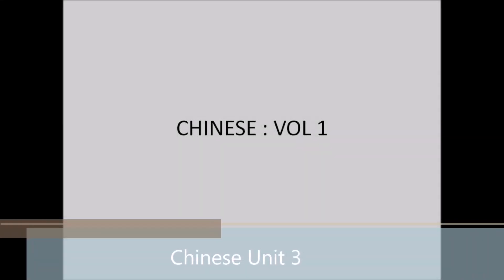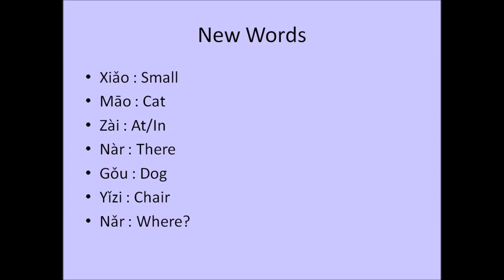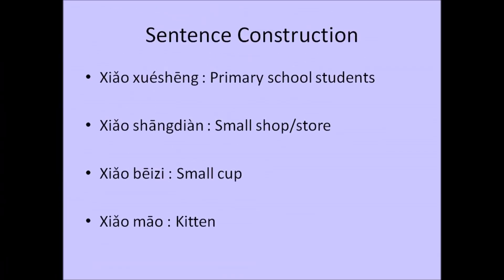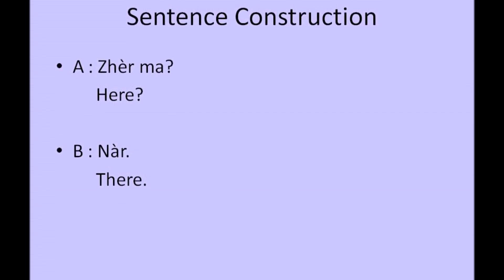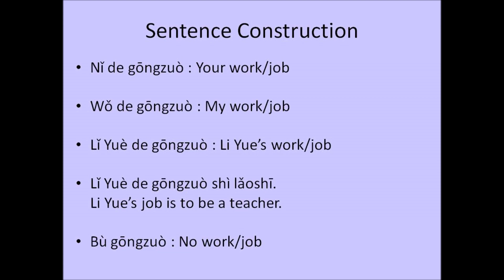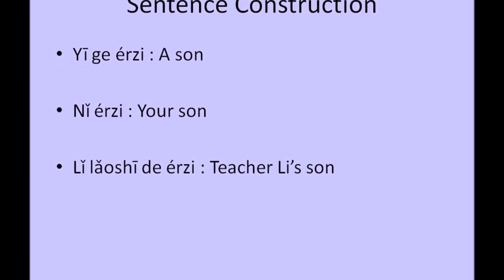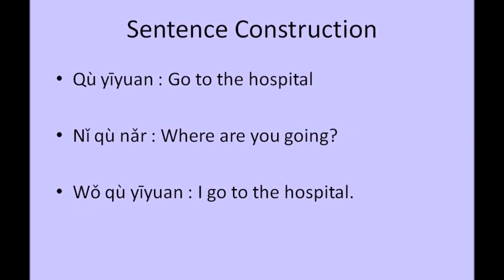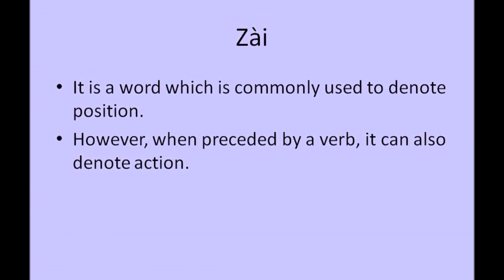Chinese : Unit 3-0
This video is based on Chinese Language for Beginners. The lessons deal with Simplified Chinese, using Pinyin alphabets for the initial learning process.